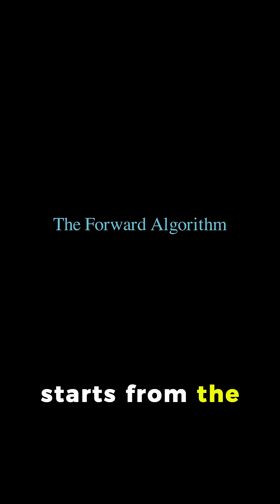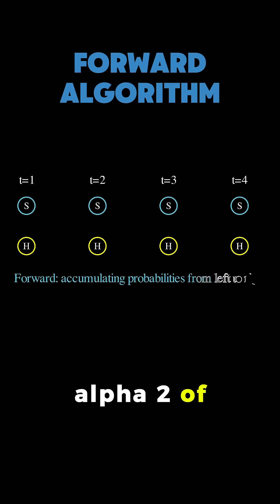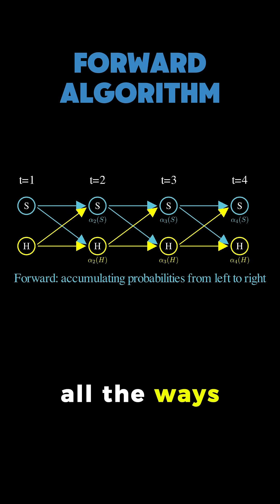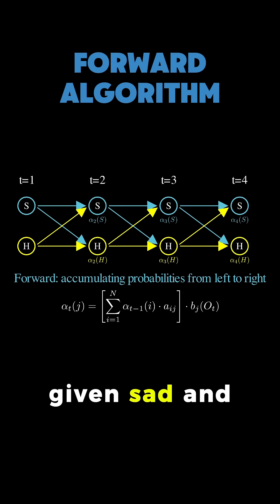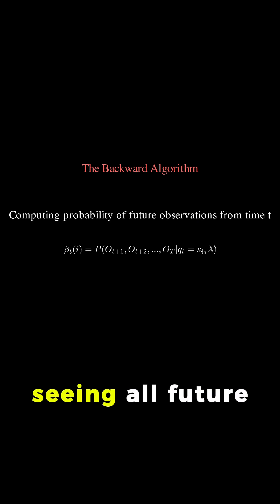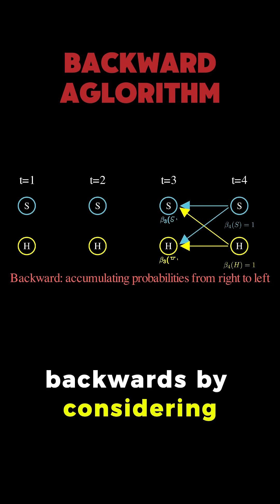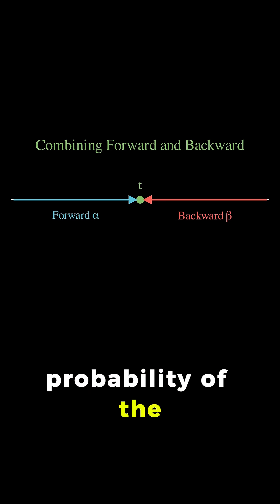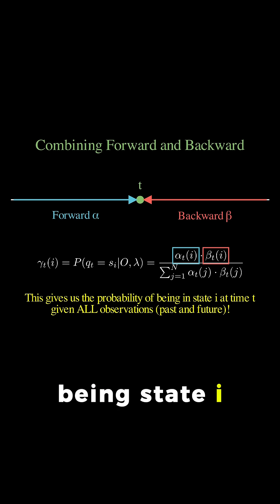forward-backward algorithm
1. Hands-On Machine Learning – the go-to practical ML guide
2. Mathematics for Machine Learning – deep dive into the theoretical aspects of ML
3. Designing Machine Learning Systems - practical strategies for building scalable ML solutions

*Summary*
Learn how the Forward-Backward algorithm works in Hidden Markov Models (HMMs) and how it computes the probability of being in each hidden state at every time step. Unlike the Viterbi algorithm which finds a single best path, this method gives a full probabilistic view of state sequences. Perfect for applications in machine learning, speech recognition, bioinformatics, and finance, this is a must-know concept in HMMs.

► Bitcoin (BTC): 3C6Pkzyb5CjAUYrJxmpCaaNPVRgRVxxyTq
► Ethereum (ETH): 0x9Ac4eB94386C3e02b96599C05B7a8C71773c9281
► Cardano (ADA): addr1v95rfxlslfzkvd8sr3exkh7st4qmgj4ywf5zcaxgqgdyunsj5juw5
► Tether (USDT): 0xeC261d9b2EE4B6997a6a424067af165BAA4afE1a